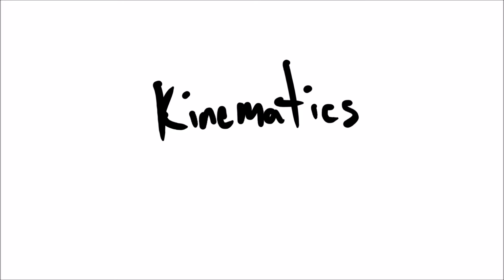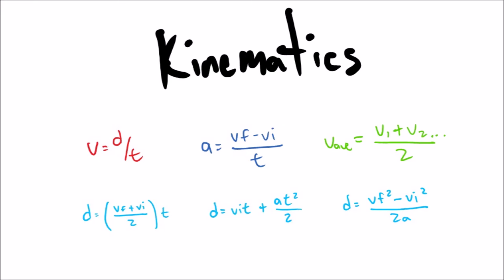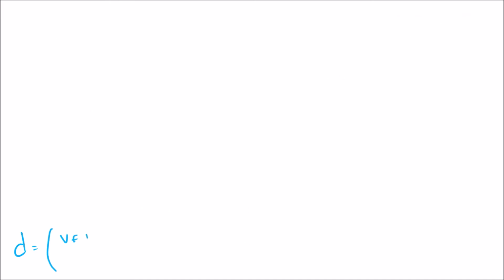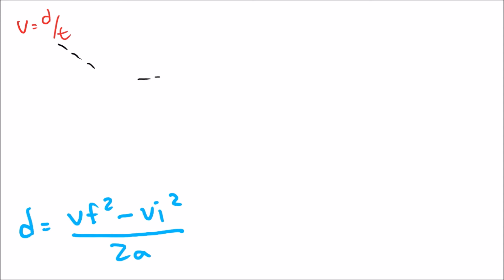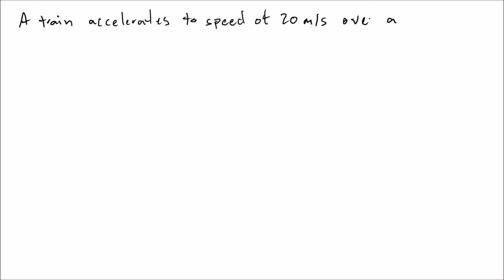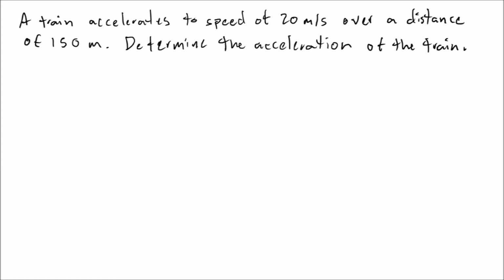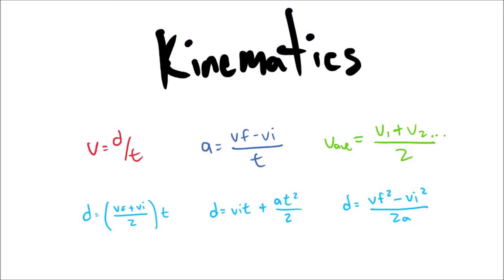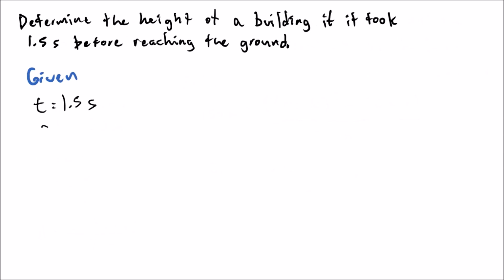Kinematic equations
In this session the Kinematic equations are applied in solving Horizontal and vertical problems.